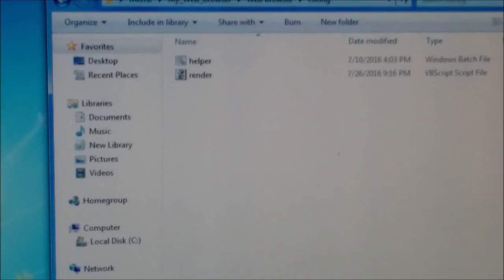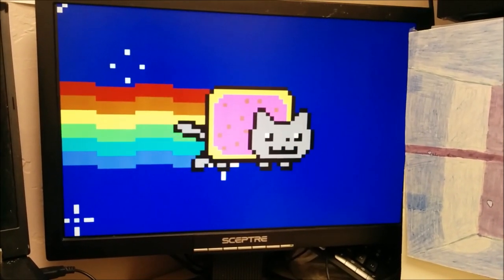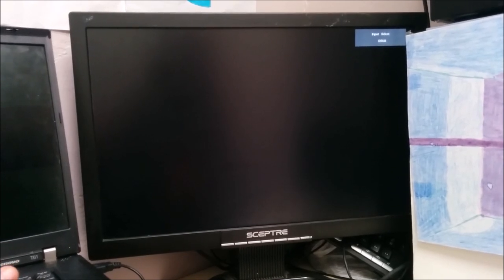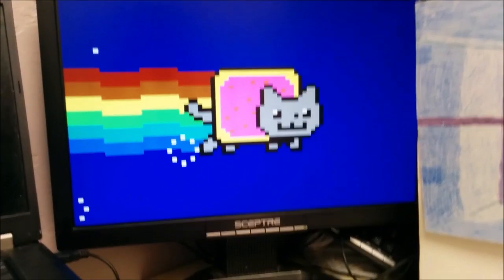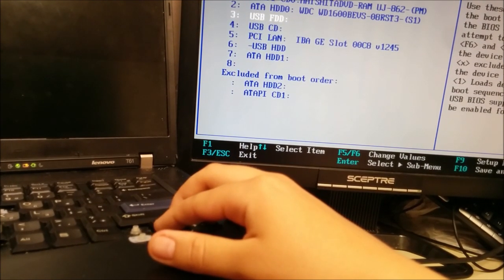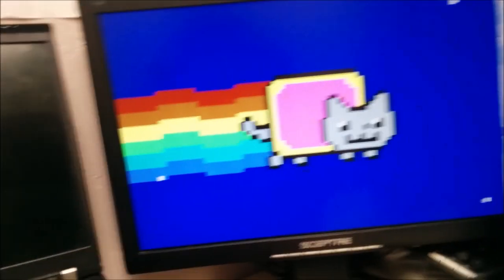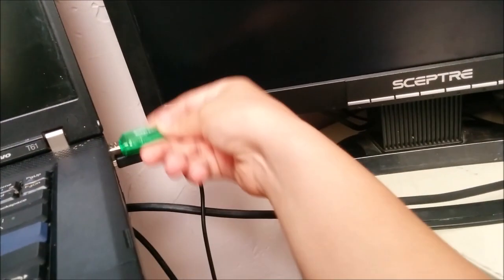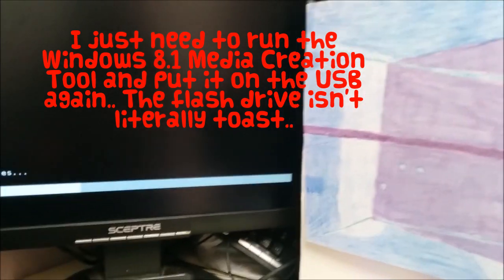Memz Trojan on a REAL COMPUTER + repairing it!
In this video, I ran the Memz Trojan on a real computer and not a VM! Then I try to repair it!